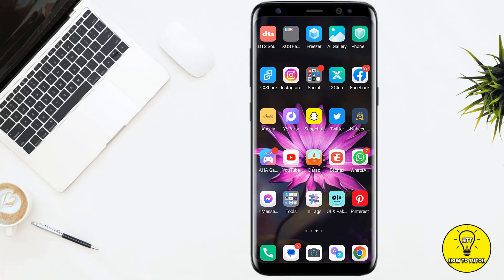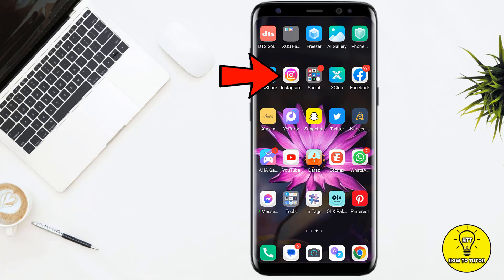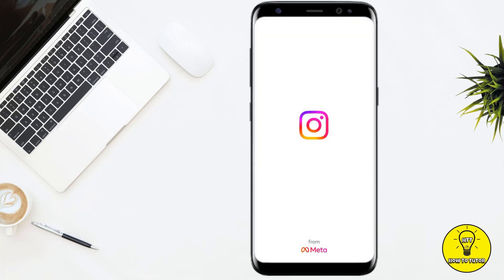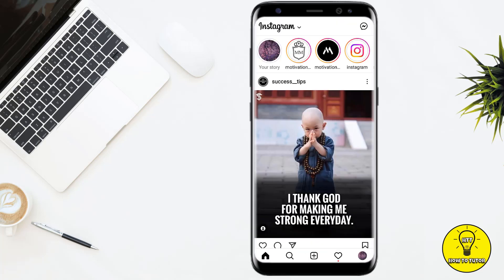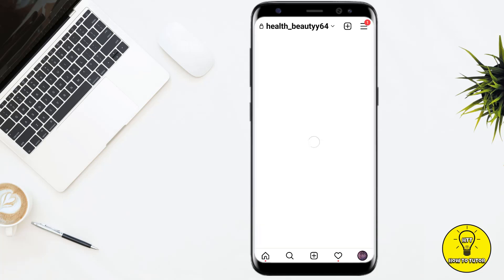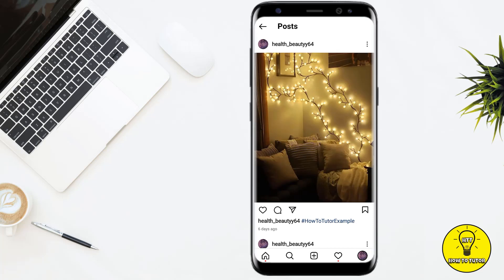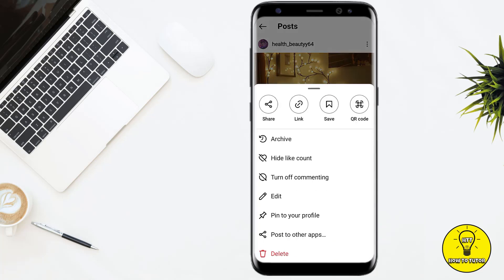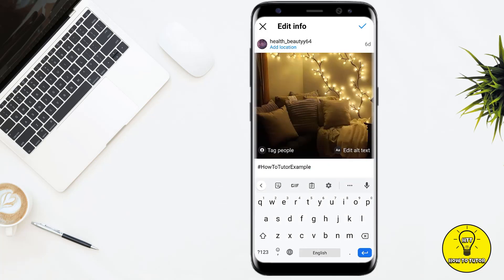How to Edit Captions on Instagram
In this video we will teach you "How to Edit Captions on Instagram"

You can also search this video via:

- how to edit description of post
- how to edit caption on past post on instagram